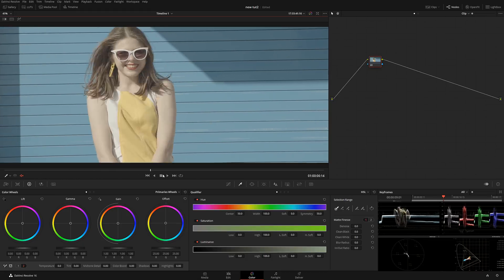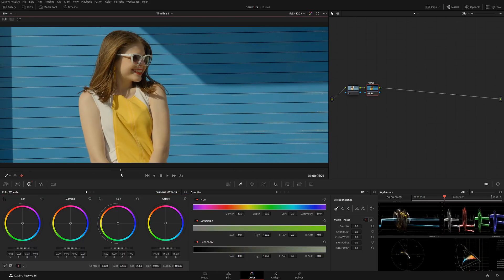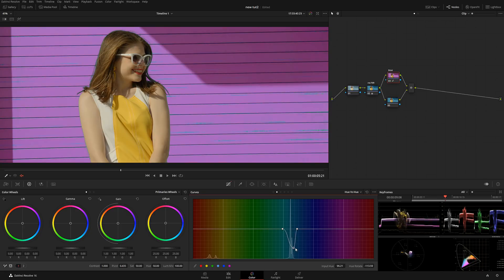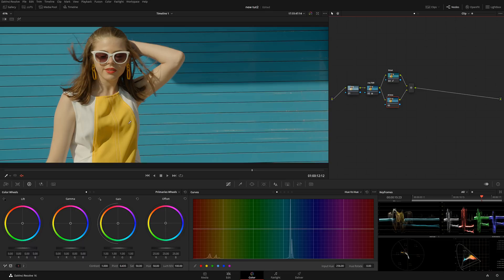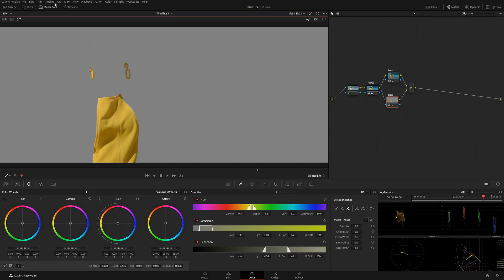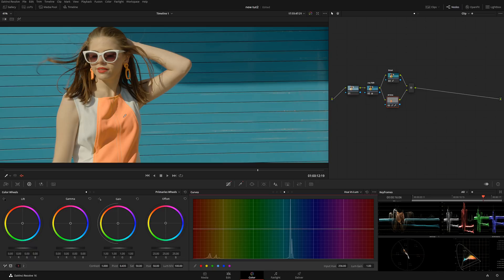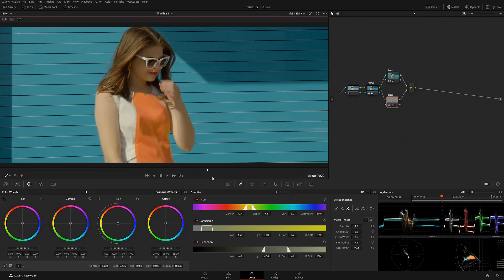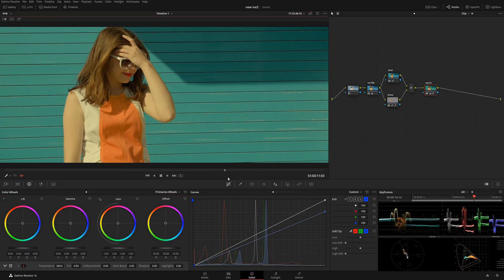Manipulate any Color with Davinci Resolve